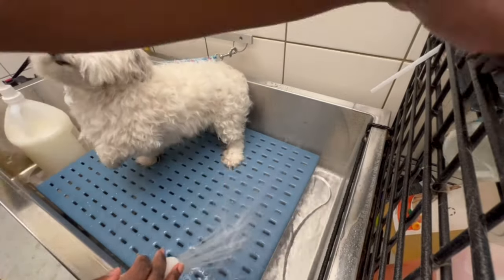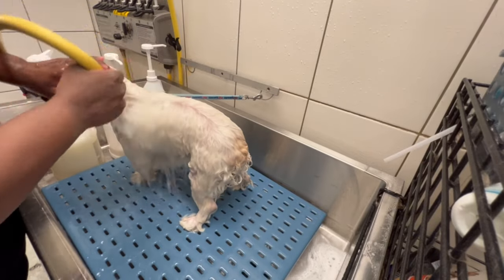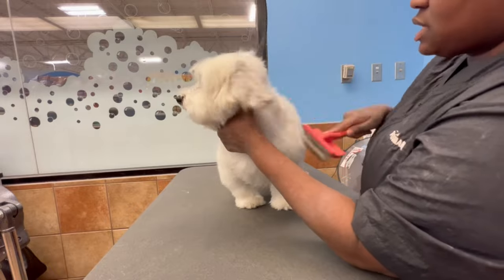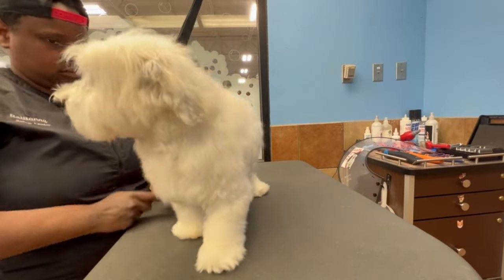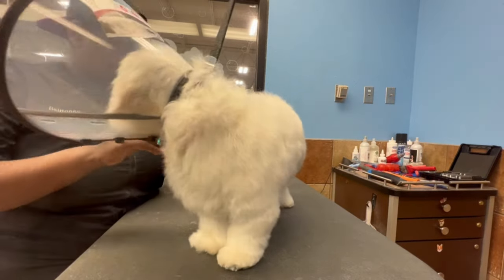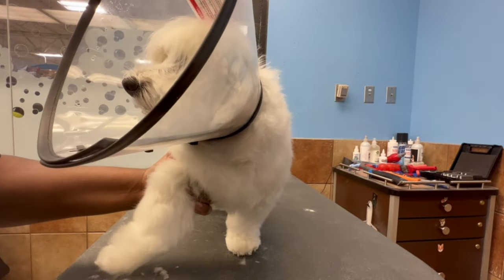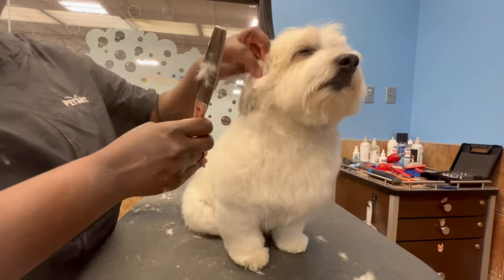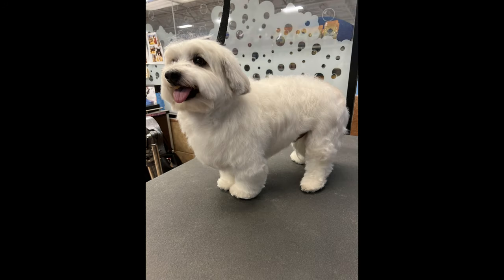Grooming a SUPER THICK coated SHIHCHON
What's up YouTube Fam! This video I'm going to be grooming Benji the Shihchon who has a SUPER THICK coat. He is VERY sweet but DOESN'T like his nails done.

Grooming Supplies;

-Oster Clippers
-Chris Christensen Brush (Medium Big G)
-Matt Zapper Les Pooche
-Grooming Shears
-Eye Rinse for Tear Stains
-Ear Flush
-Blow Dryer
-Grooming Tables
-Bath Tub

Song: Feel You
Artist: Wendy Marcini
Create an account and the music is yours to access!